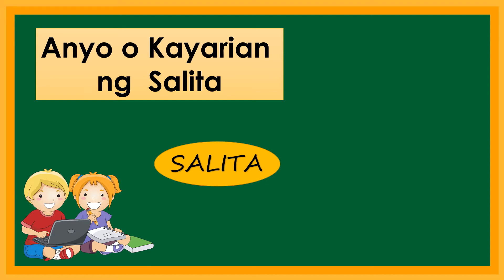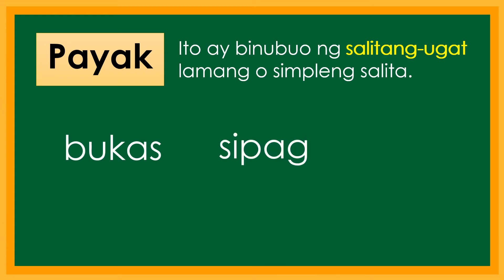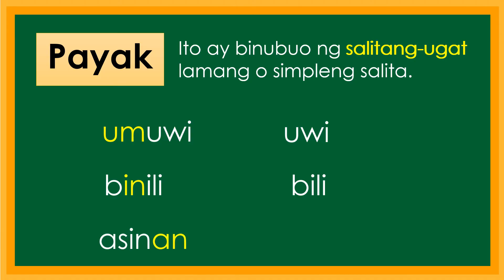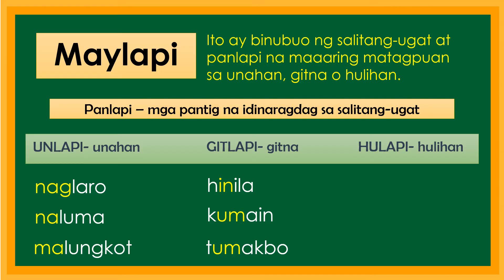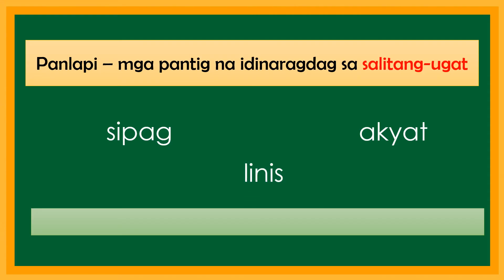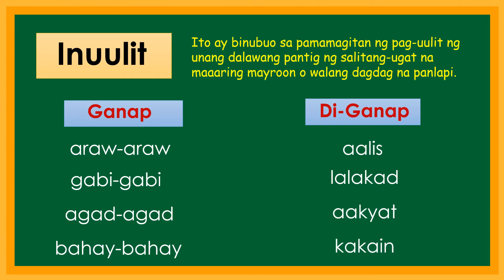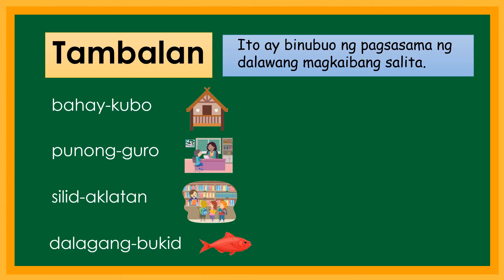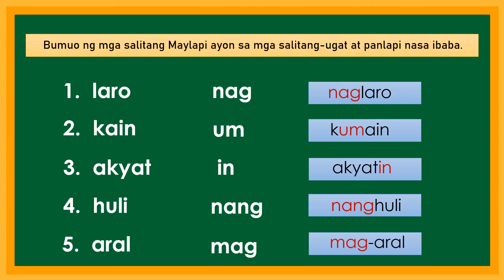ANYO/KAYARIAN NG SALITA / PAYAK / MAYLAPI / INUULIT / TAMBALAN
Nilalaman ng   @BasaBata       :
Alpabetong Filipino
Abakada
Pagpapantig
Paano matuto magbasa
Mag-aral magbasa
Tayo'y magbasa
Pangungusap
Pang-uri
Pandiwa
Wika
Kwento
Pagbibilang

Sa videong ito matutunan ng bata ang kaanyuan o kayarian ng salita.

BONUS!
NAIS MO BANG MAKILALA NG IYONG ANAK SI HESUS NANG LUBUSAN?
Gusto mo ba siyang lumago sa kanyang spiritual life at matutong maging matatag harapin ang mga hamon o problema sa buhay?
Then, follow @ESHVEC TV at hayaang panoorin niya ang mga inihandang lessons na kapupulutan ng magagandang aral.